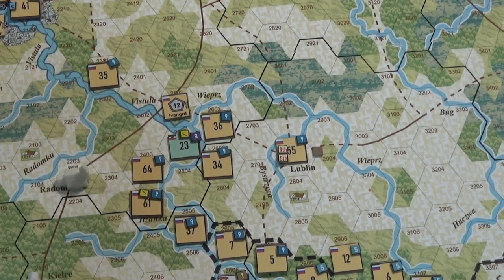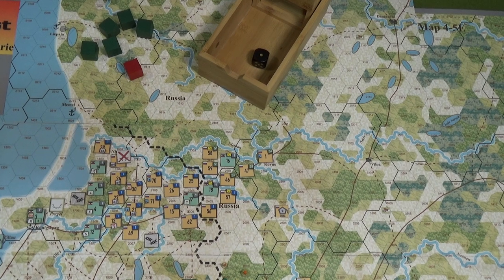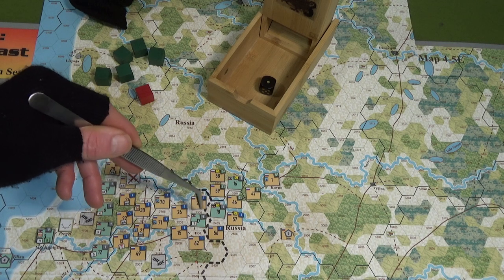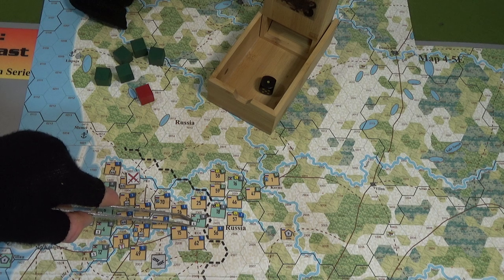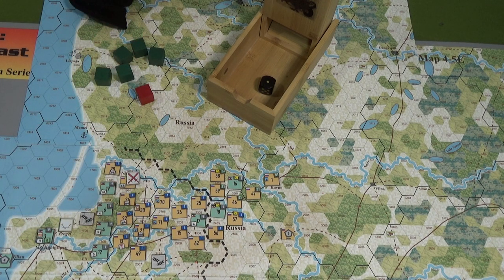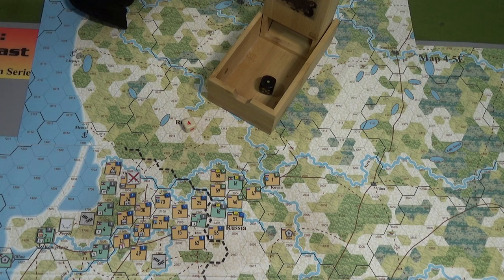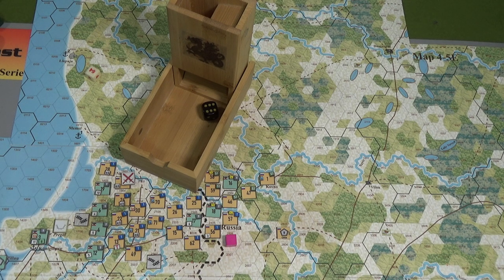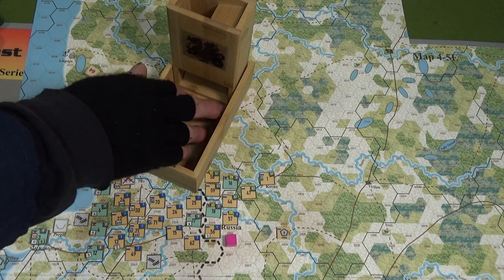Der Weltkrieg - TG 293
The German 6th Cavalry Division and 2nd Infantry Division perform a Breakout attempt against the 14th Reserve Siberian Infantry Division, in hex 2405(T) - 07 October